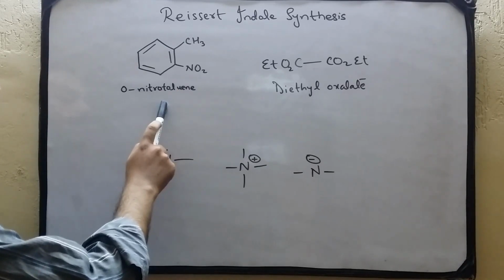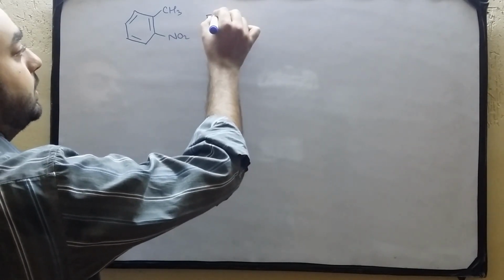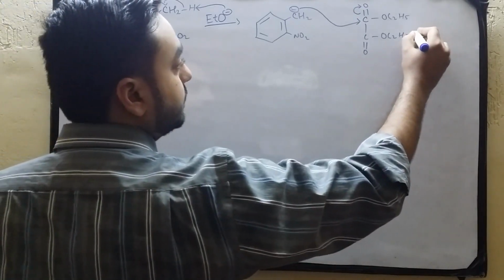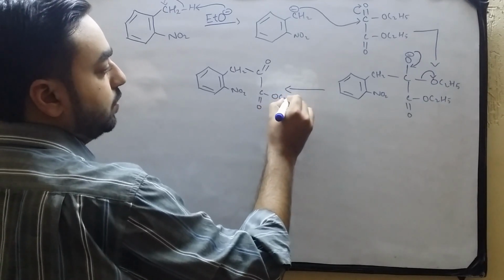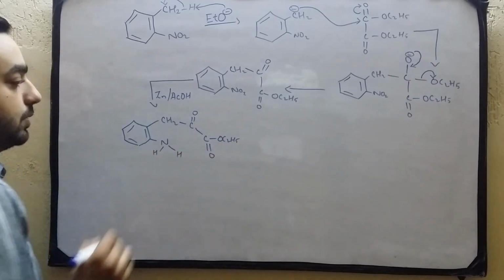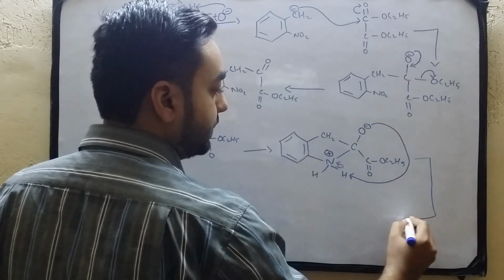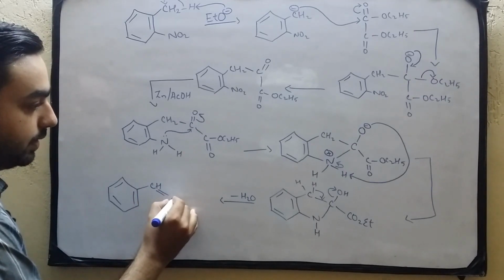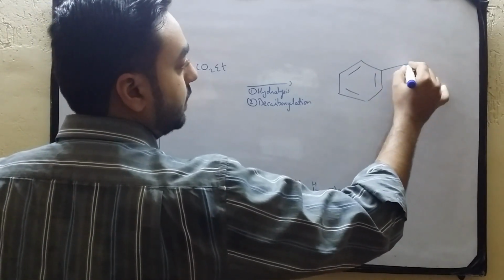Reissert Indole Synthesis - Full Video Lecture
Lecturer Muhammad Asfandyar explains the mechanism of Reissert Indole Synthesis (Synthesis of Indole / 2-Carboethoxyindole) in a very simple and understandable way.